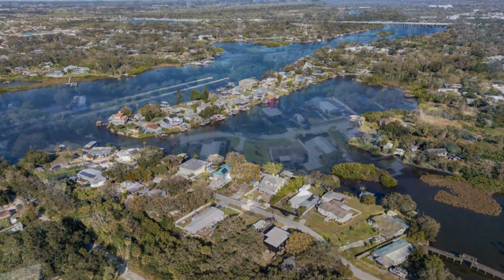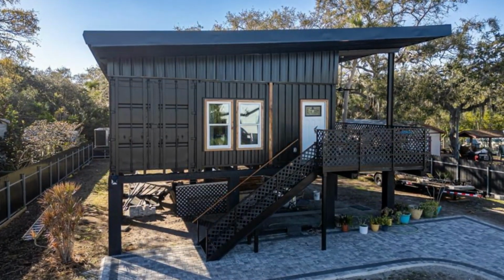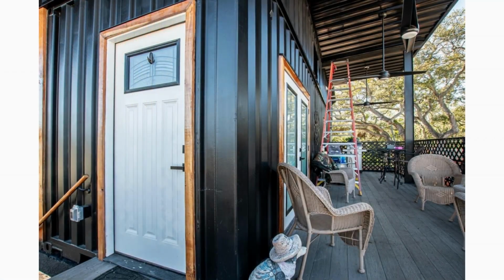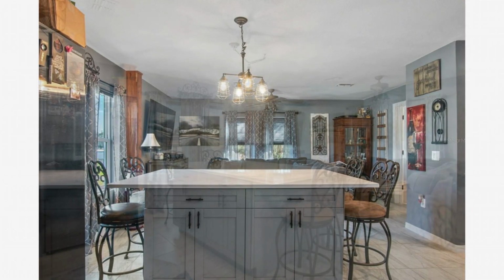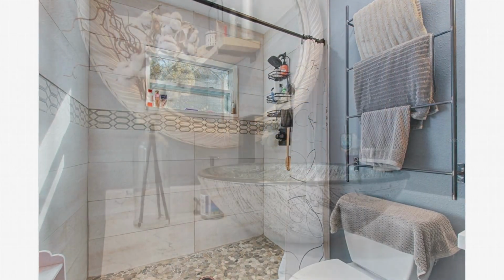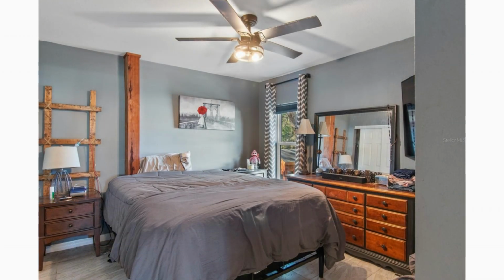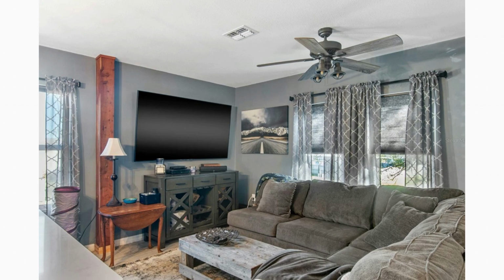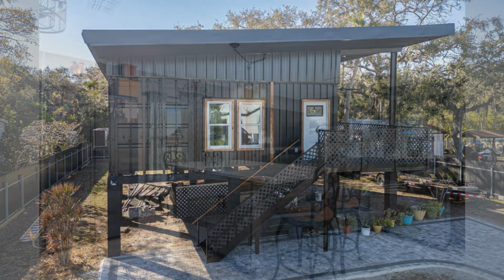EXTRAORDINARY!! Shipping Container Home on Stilts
EXTRAORDINARY shipping container home on stilts – Amazing Views. This extraordinary shipping container home is elevated on stilts above the tranquil Alafia River. Crafted from three 40ft containers, the end result is a beautiful, eclectic space built on shared values of sustainability, uniqueness and character with a design that befits the personality inherent in a shipping container house. A detached garage adds functionality and nearby amenities ensure modern convenience.
Project Summary.
Location: Gibsonton, Florida
Listing Type: Single Family
Building: 960 sq. ft.